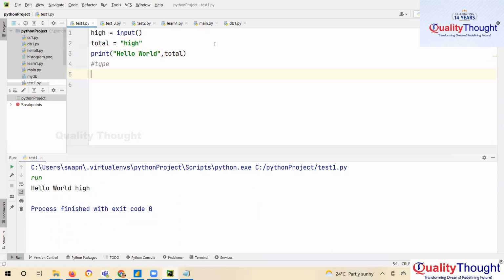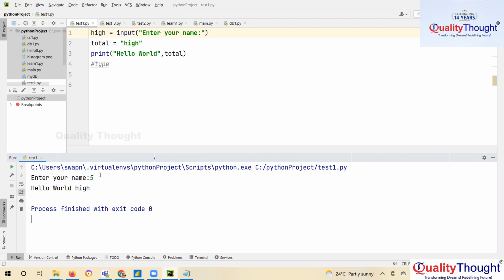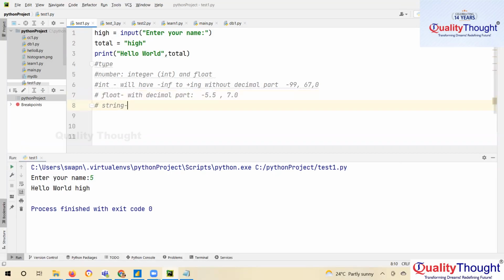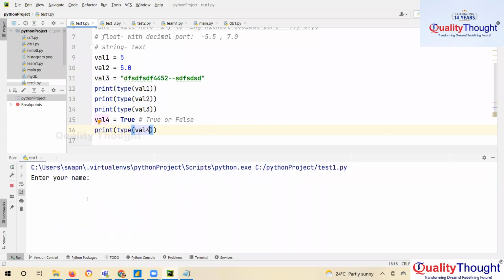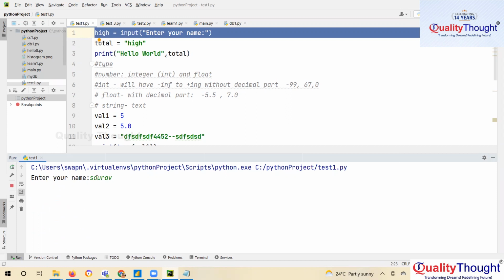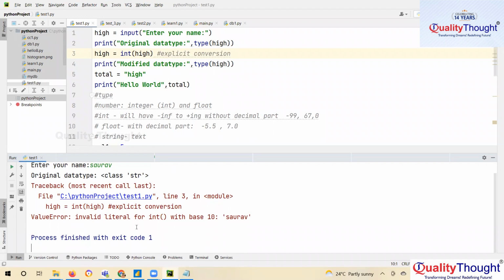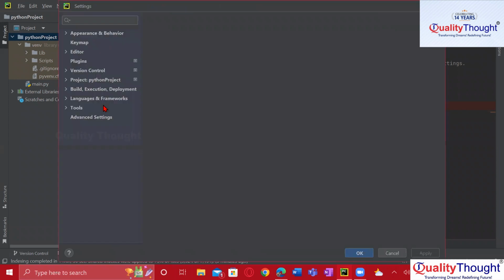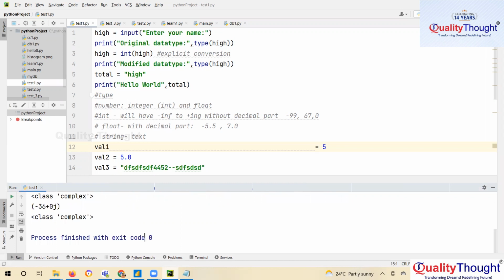Types of Data in Data Science with Python | Data Science Python Tutorial for Beginners | Session - 3